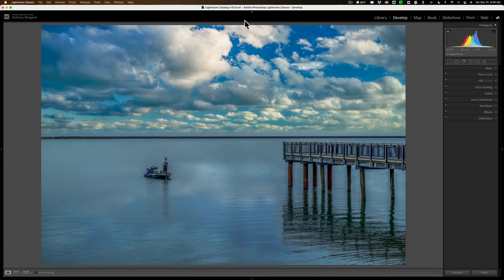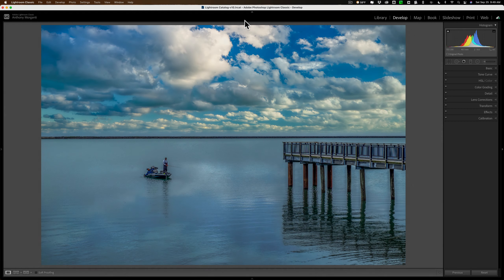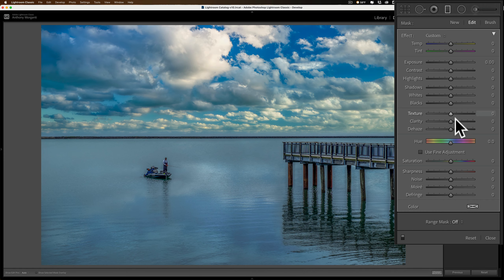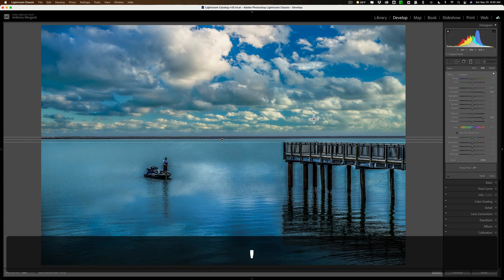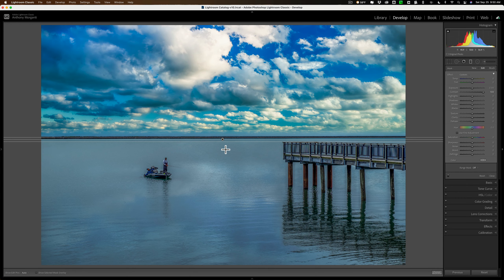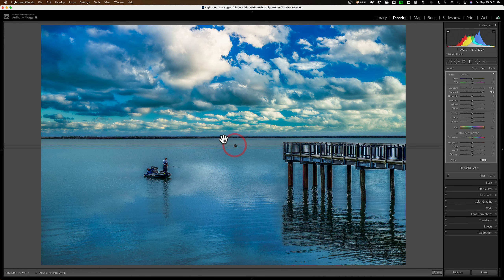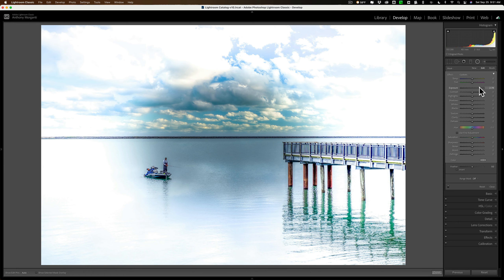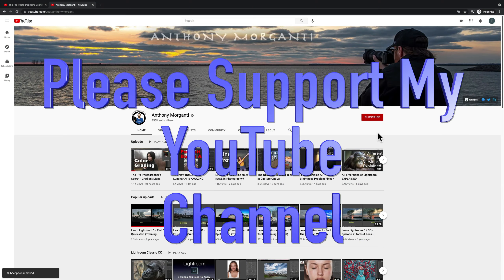SUPER QUICK Graduated and Radial Filter TRICK in LIGHTROOM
In this tutorial, I demonstrate a quick tip that will help you better apply a Graduated Filter and a Radial Filter in Lightroom Classic.

To save 10% on your purchase of CleanMyMac X:

1.
4. The prices will be reduced, and you’ll be able to select the license and proceed with the payment